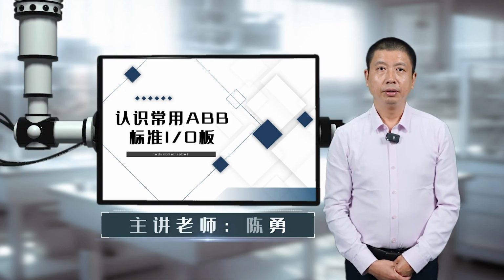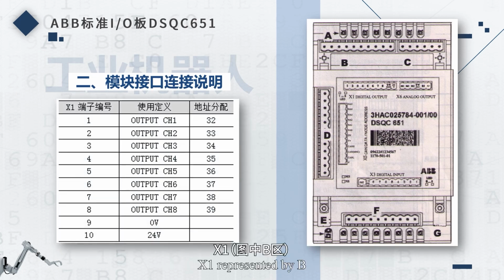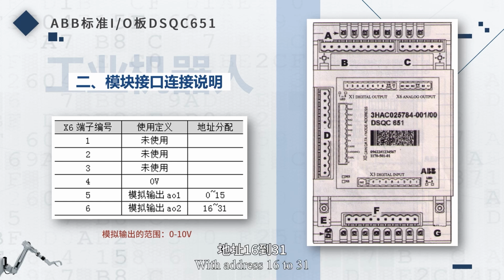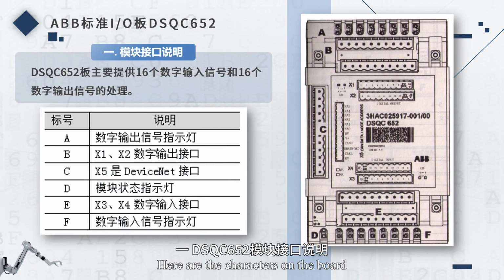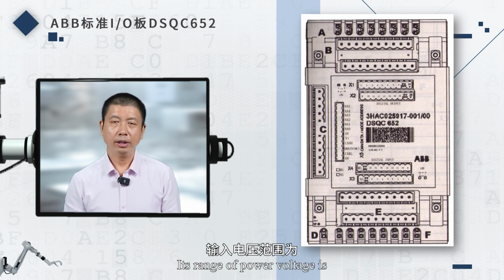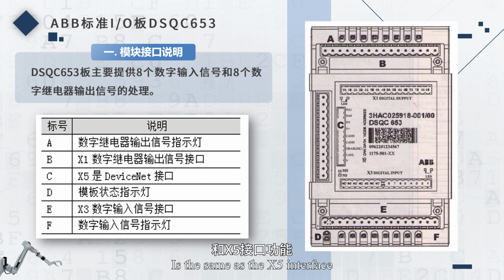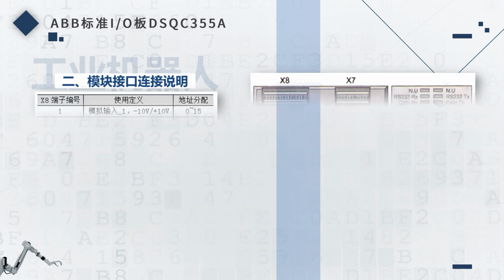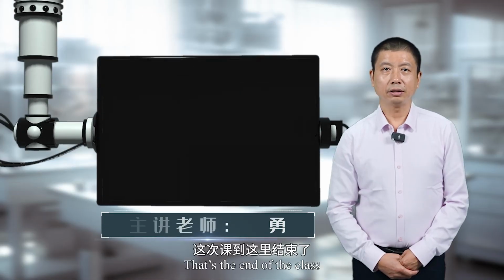3.2 Get to Know About Standard ABB I/O Boards